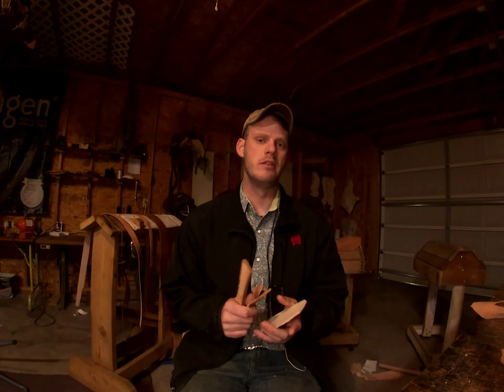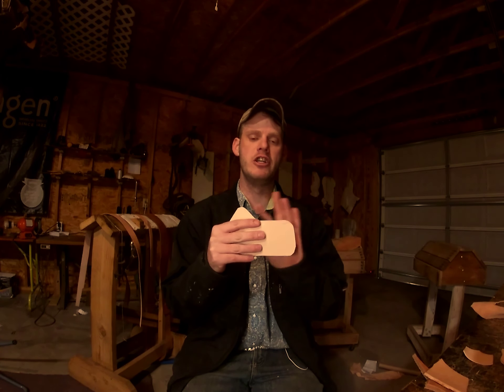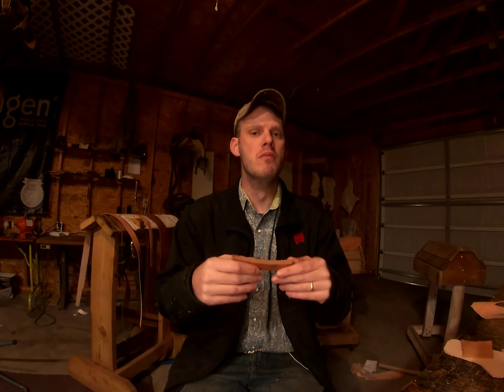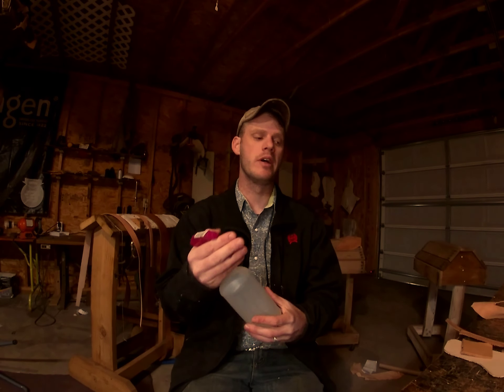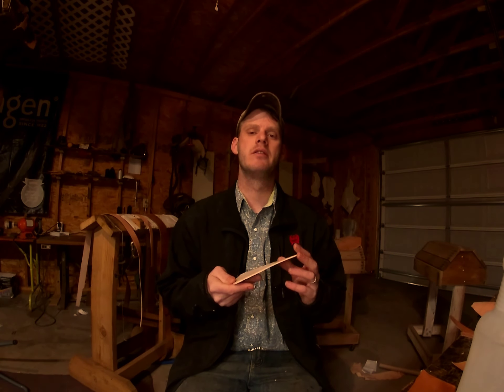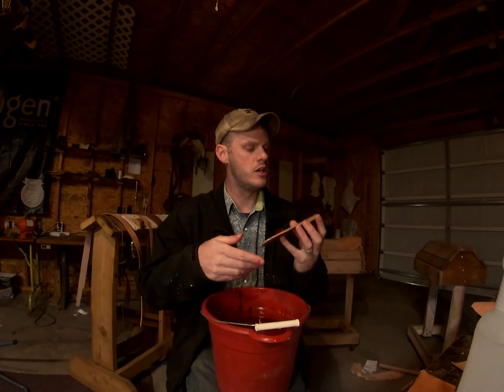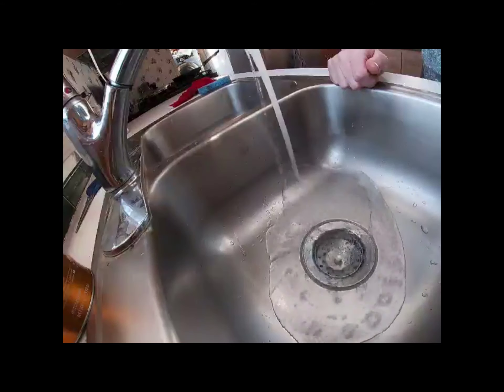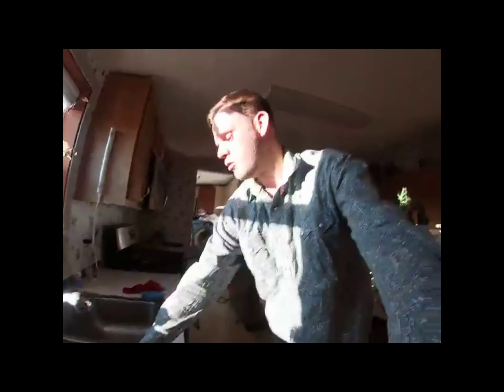Casing Leather and leather thickness explained, DIY Leather craft / Leather tooling/beginner leather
Today on Live, Love, Leather we are going to discuss leather thickness and their uses as well as 3 different ways to case leather.